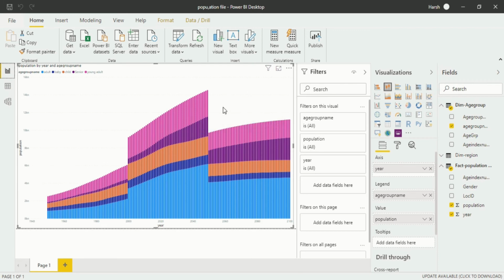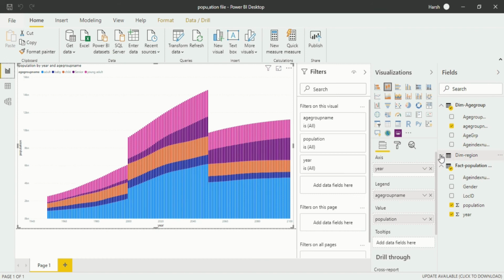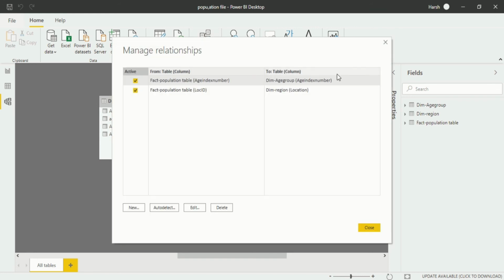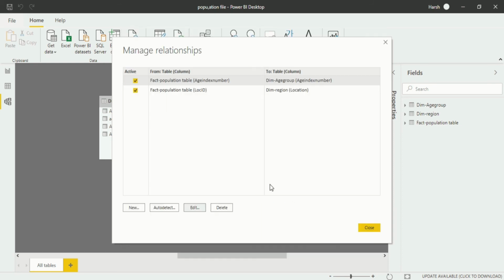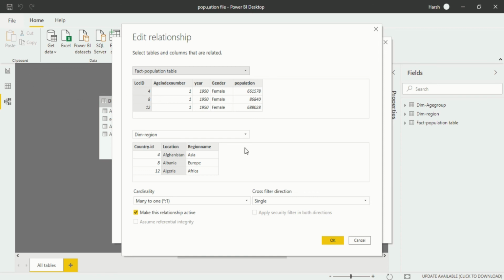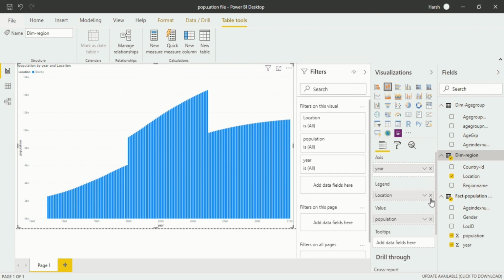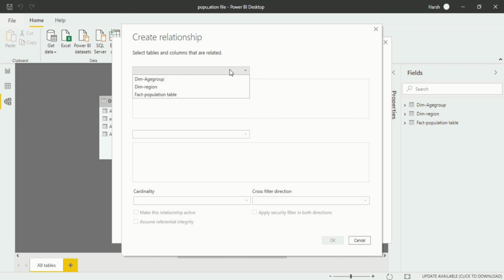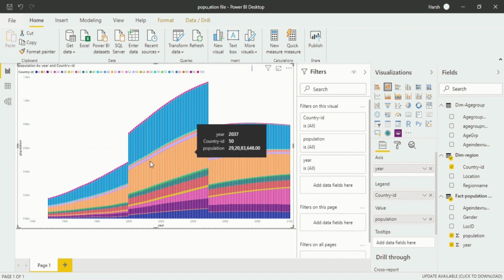PowerBI Tutorial: Understanding and Editing relationships in Power BI Desktop | Part 2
Points to be discussed:
 • How to edit relationships between tables?
 • How to make a new relationship in your dataset?
 • How to delete the relationship between the tables?